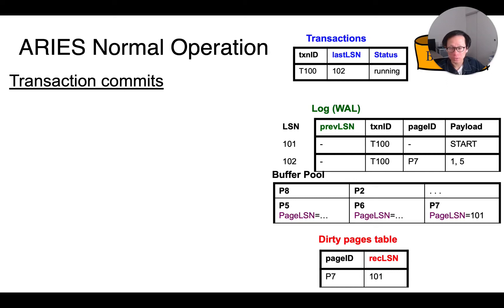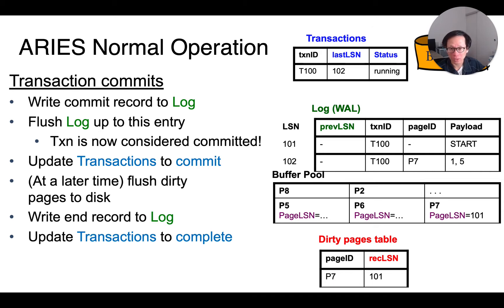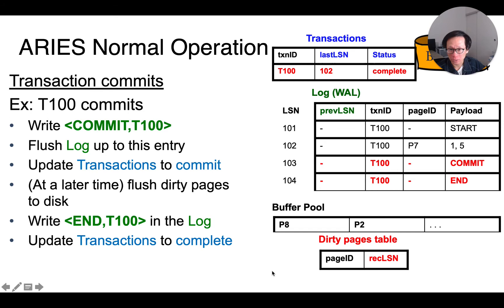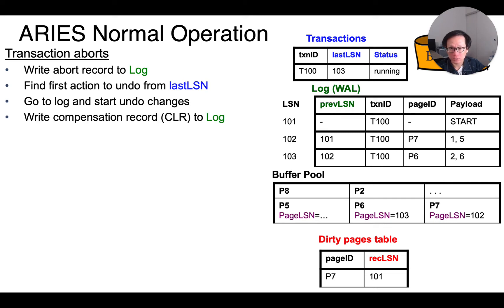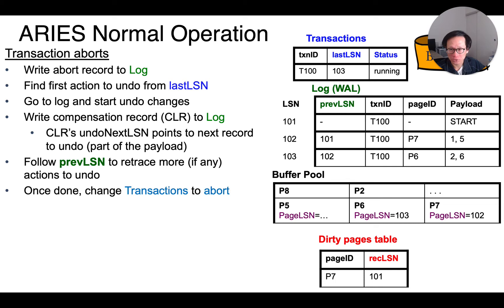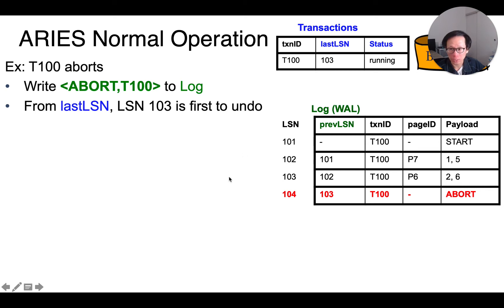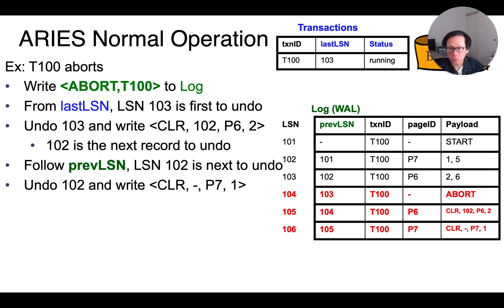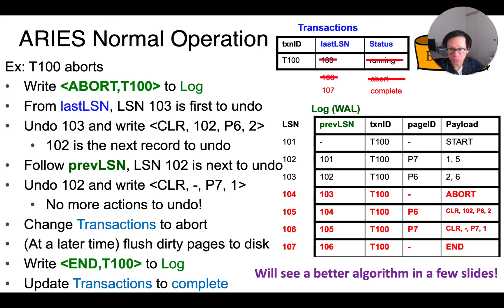Lecture 20 Part 11 ARIES Logging During Commit and Abort